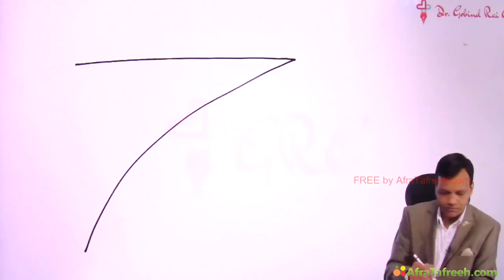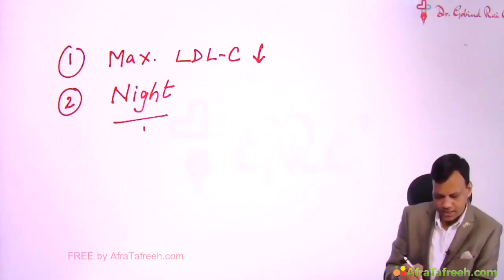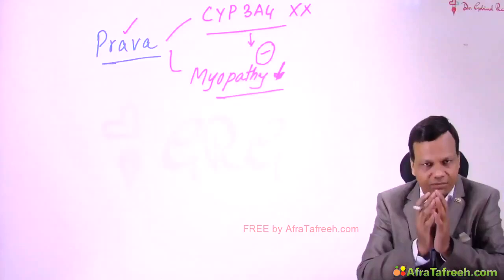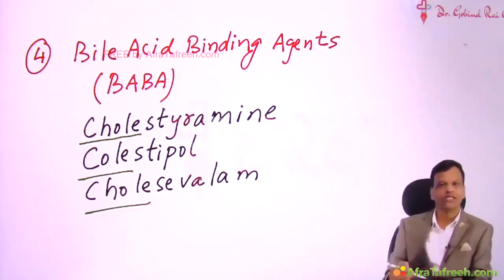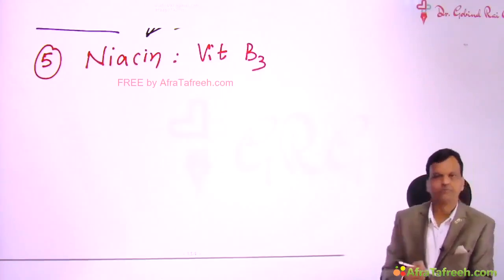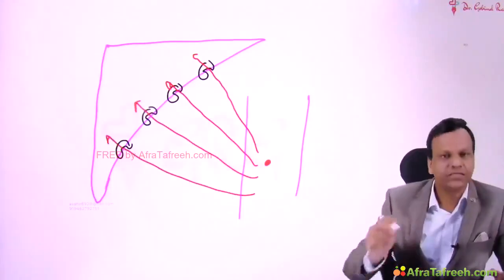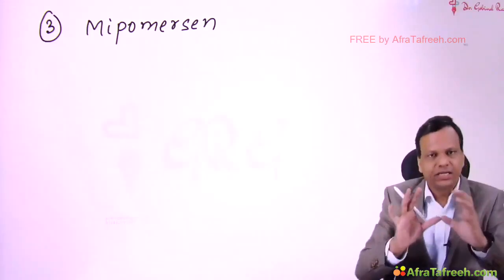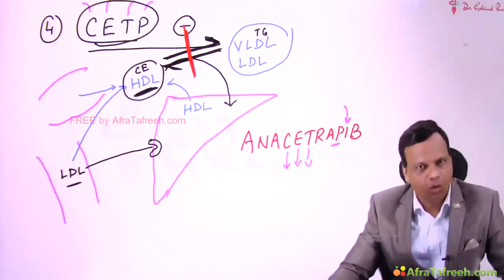40 Dyslipidemia atf